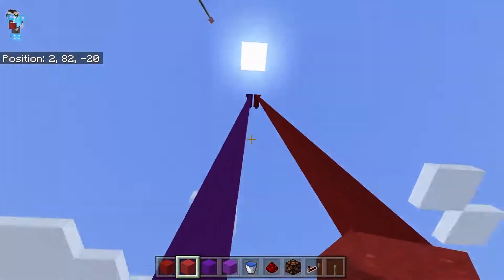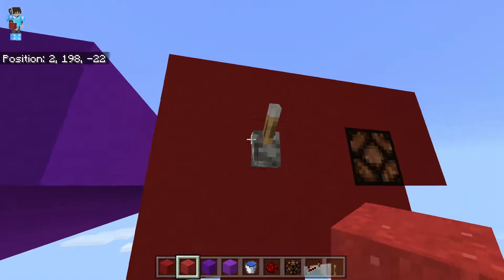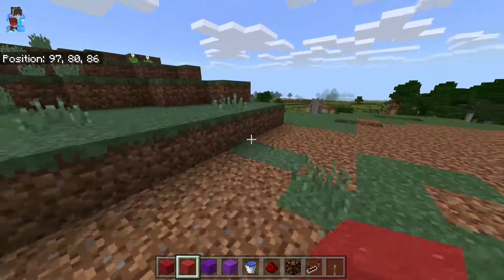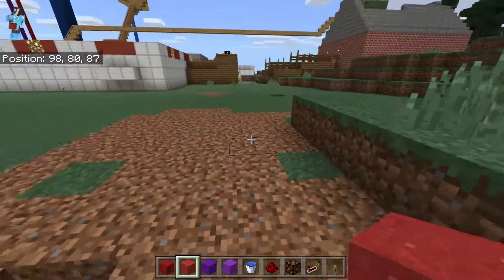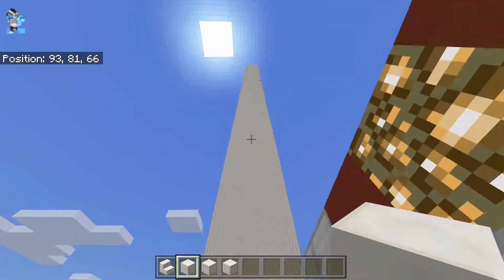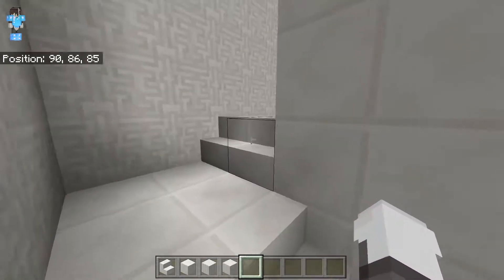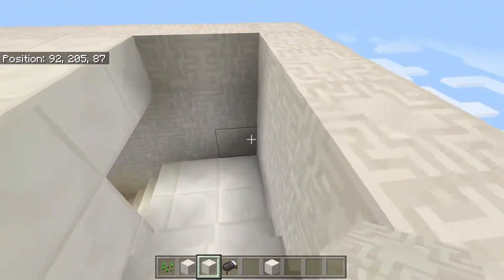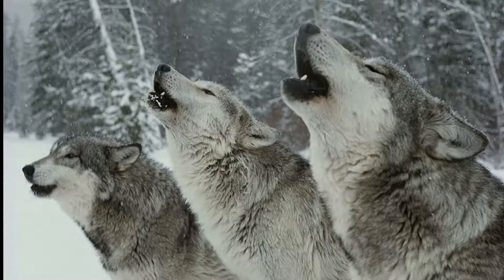Minecraft | Ep 3 | Town tower Pt 1